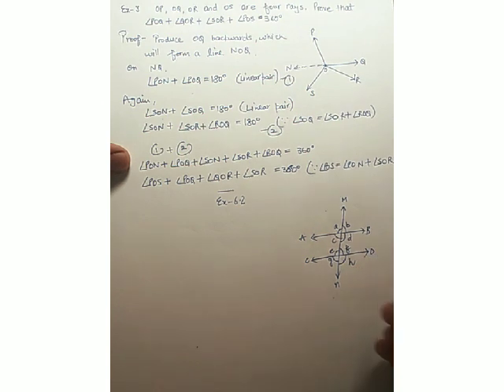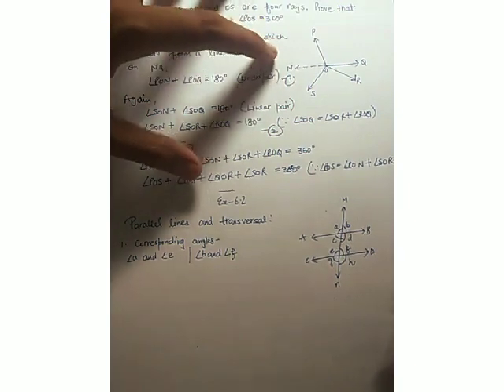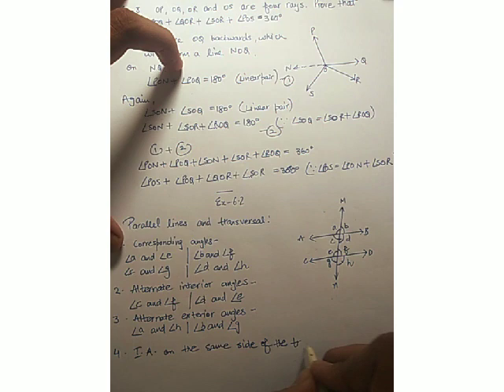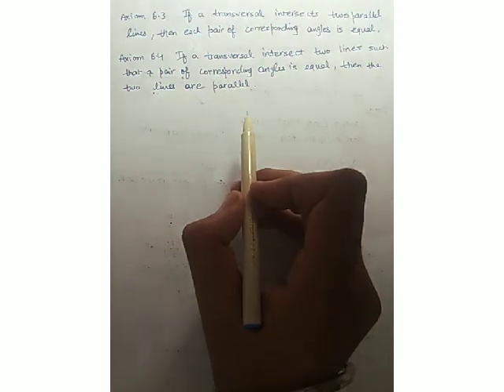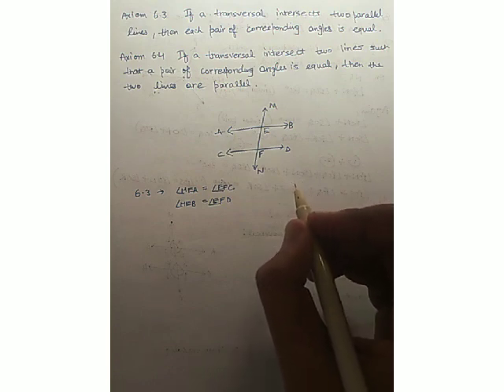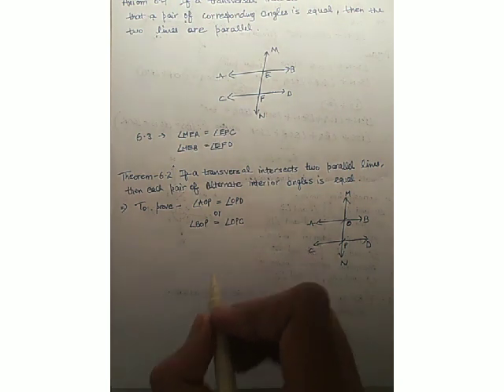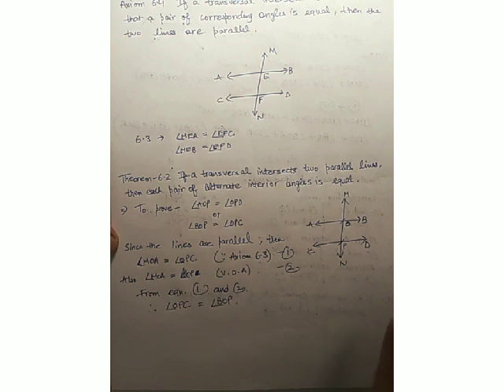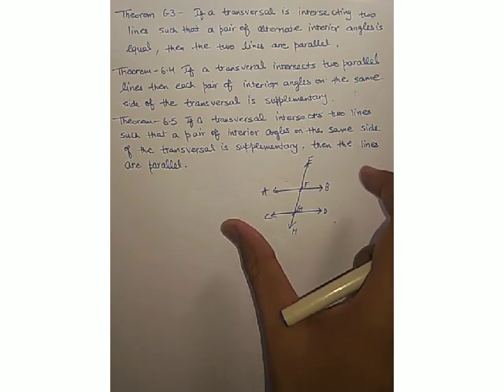9th class Lines and Angles ex-6.2 Axioms and theorems (NCERT maths)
You will understand the concept of parallel lines and transversal with the help of axioms and theorems.

Also drop your queries related to any class's mathematics in the comment section.